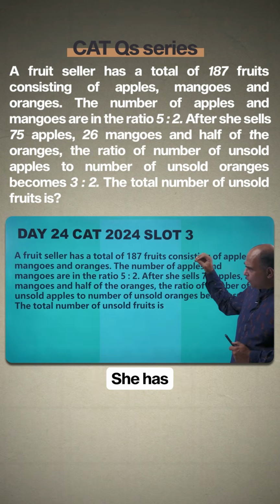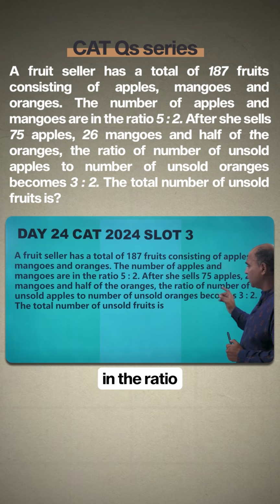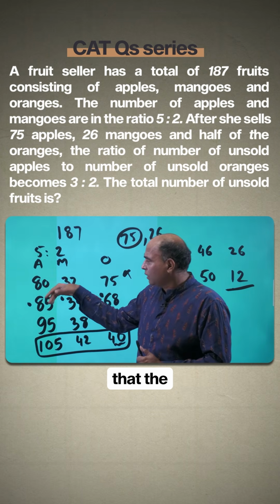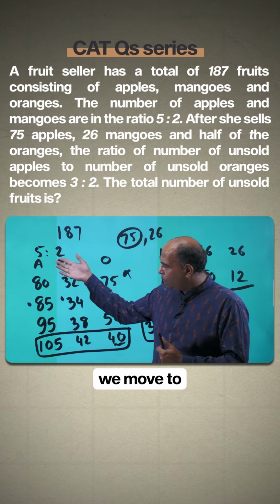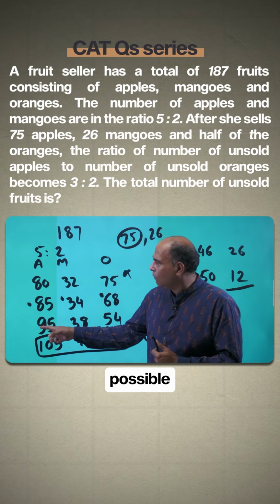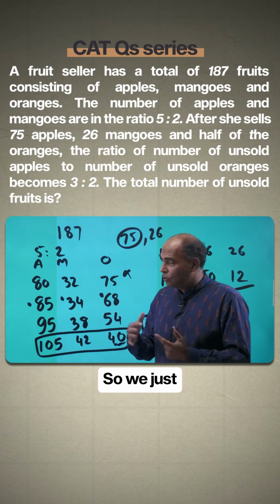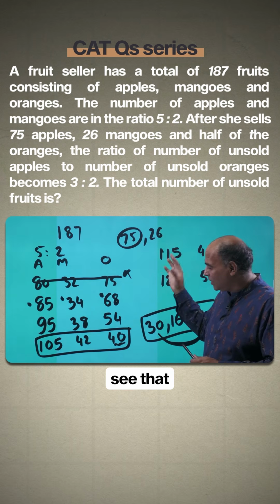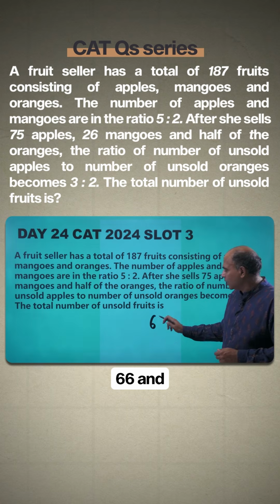Day 24 of Solving Previous Year CAT Questions under 60 seconds EVERYDAY for 60 days by Arun Sharma!